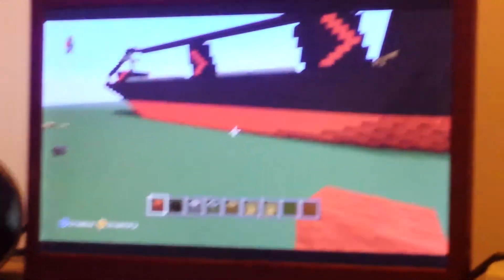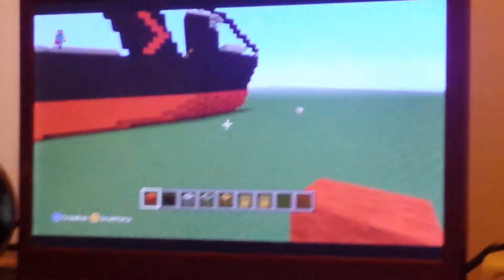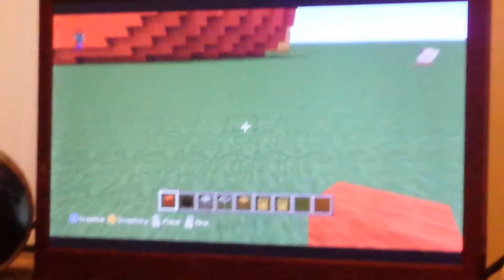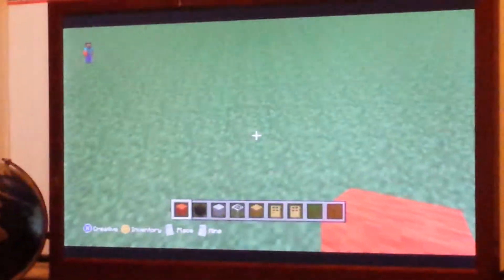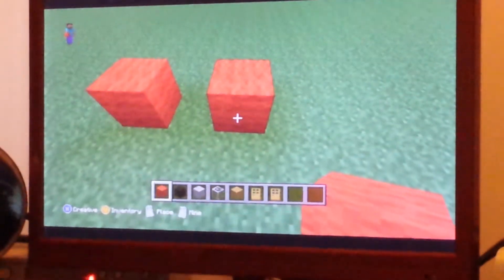Mgs build part 1 episode 1 my my mistake